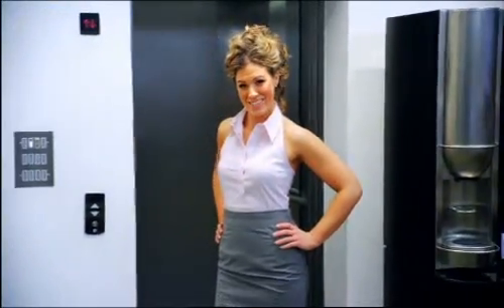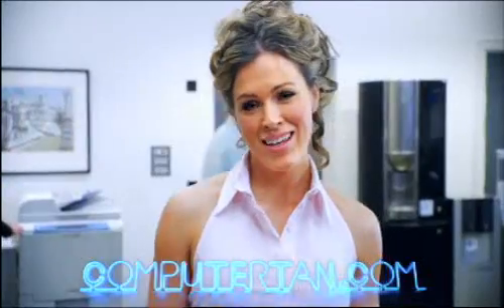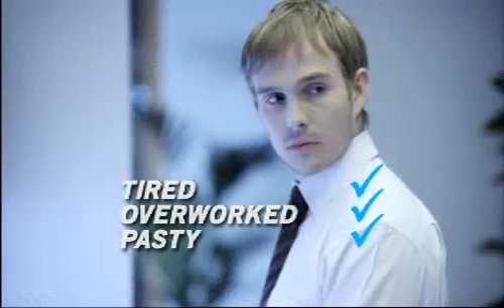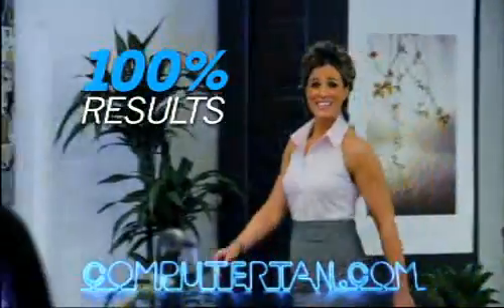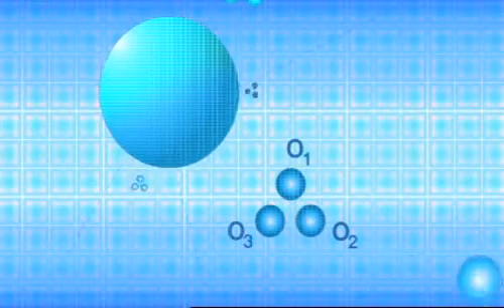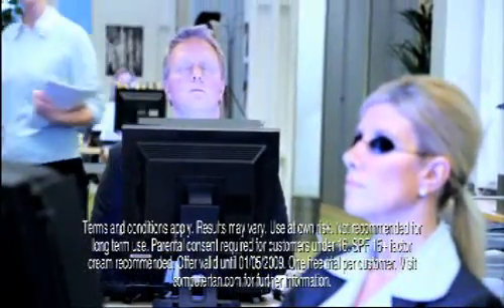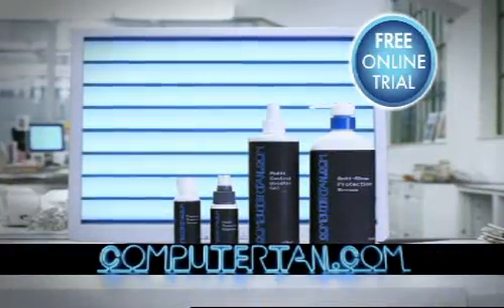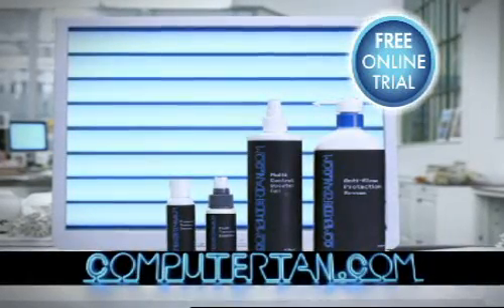ComputerTan: Desktop Tanning Technology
ComputerTan, the worlds first online tanning service, offers a deep, long-lasting tan from the convenience of your computer. ComputerTan's revolutionary technology developed and patented in California, USA, remotely manipulates the electrical impulses delivered to the Cold Cathode Fluorescent Lamps present in every computer monitor, which transmit different wavelengths of light, from Infra-Red to Ultra-Violet. ComputerTan can control the level, intensity and exposure times of this light according to a persons skin profile and usage history.

The electrical impulses create pure UVB rays encouraging the production of Vitamin D in the skin and regulating the absorption and use of calcium and phosphorus, which are vital for growth and development of bones and teeth and are medically proven to improve overall happiness and well-being. Of course users will look great too, with a healthy all-year-round tan.